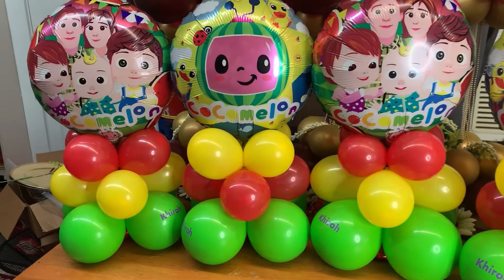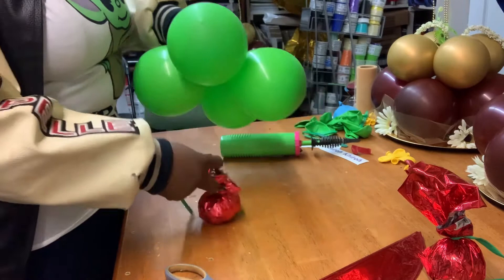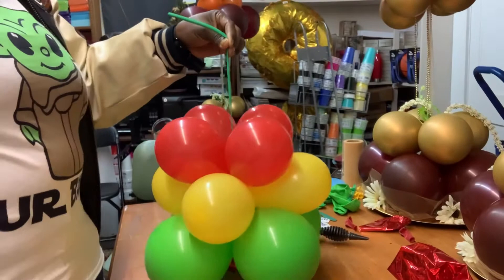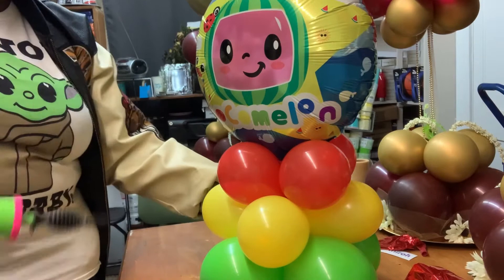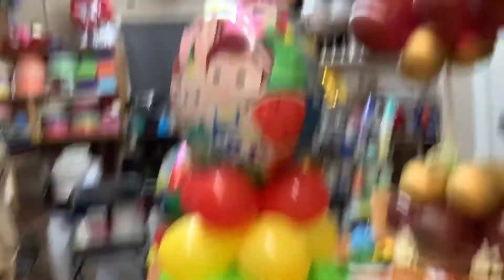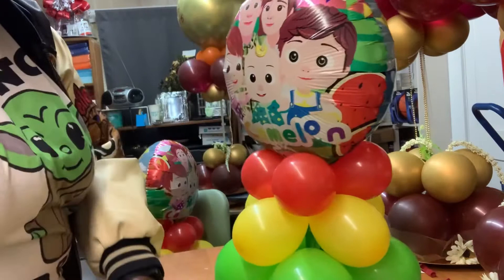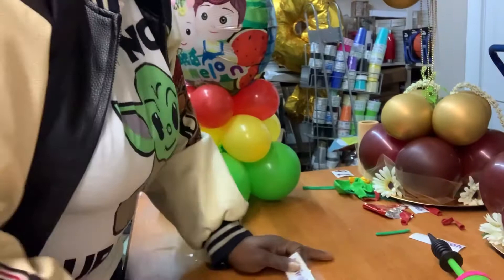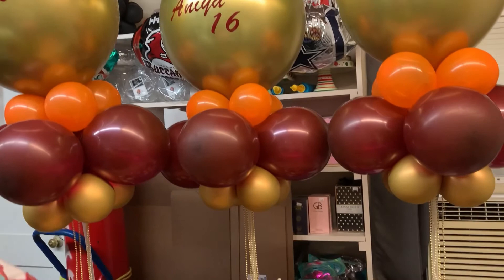How to Make a Fast Easy and Simple Cocomelon Balloon Centerpiece In 10 Minutes DIY Party Decor Ideas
How to Make a Fast Easy and Simple Cocomelon Balloon Centerpiece In Under 10 Minutes DIY Party Decor Ideas. You can find this easy Cocomelon Balloon Kit in our Etsy Shop

MyeFavors P.O.Box 1274 Adel, Ga 31620